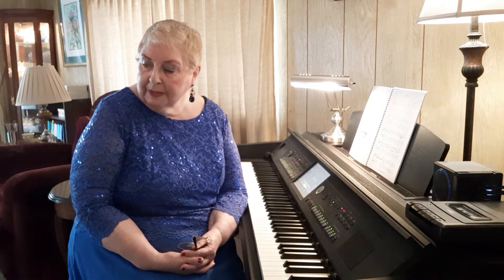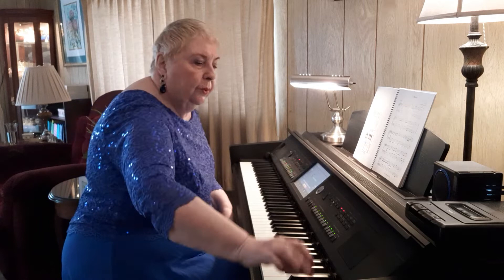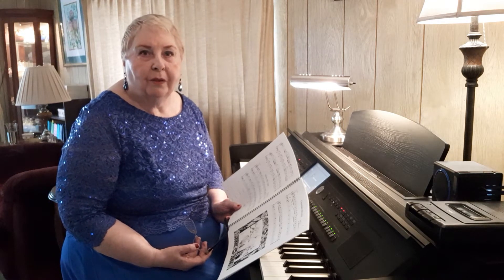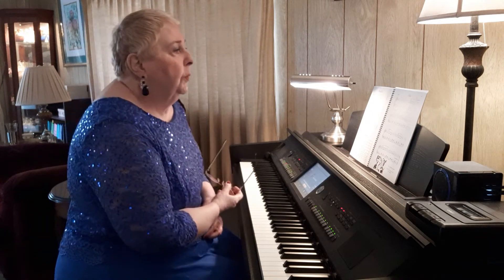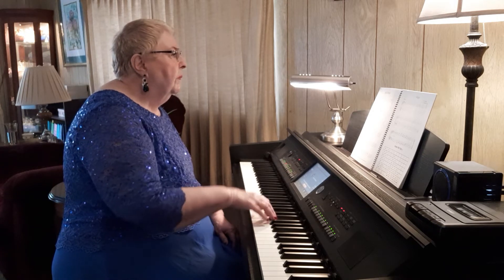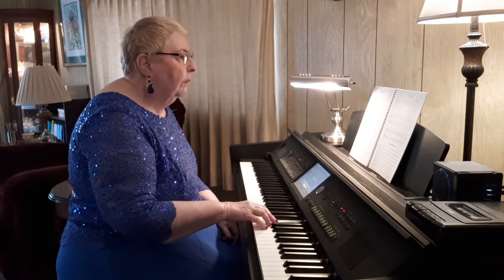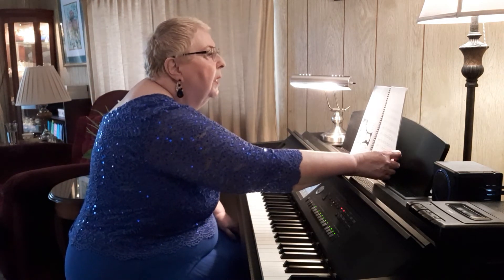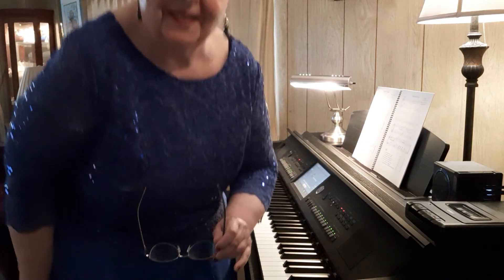VIDEO #22. Book 6. Back To Basics Piano Teacher Training Program. copyright Marlene Moore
Book 6 of the Back To Basics Piano Teacher Training Program is presented by Marlene Moore.